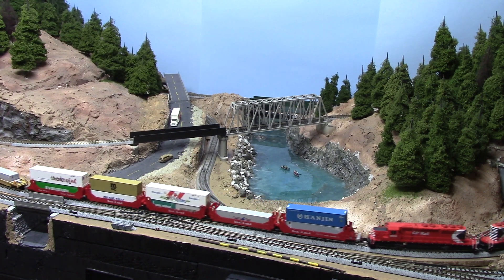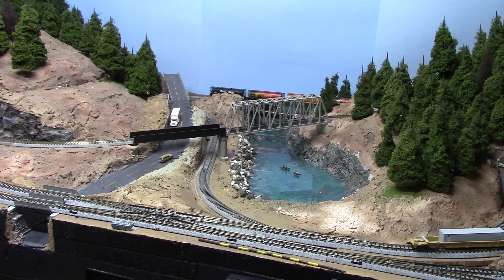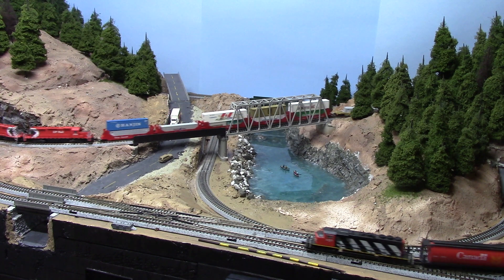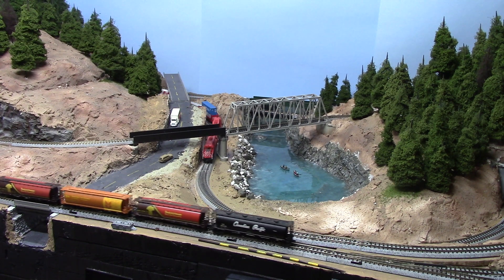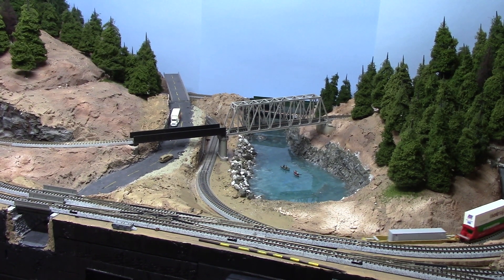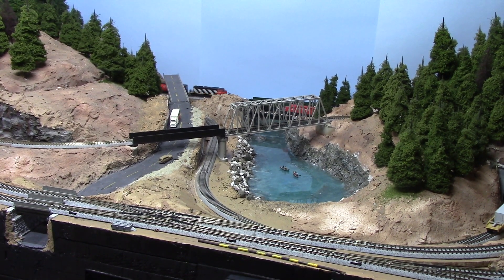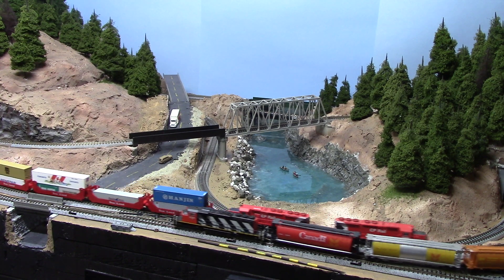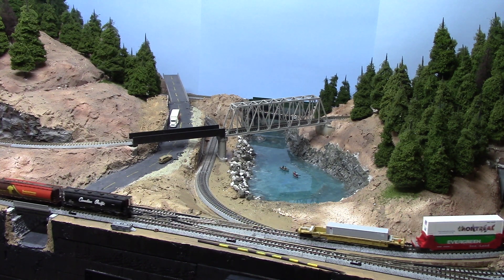Hello, introducing my N scale layout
It's been many years (actually, decades) since I did any model railroading, but  in April 2021 the bug bit again. 3' by 5' it's on a height adjustable table.  With more trees it will look more like the Canadian Rocky mountains, but there are LOTS of other things to be done as well.